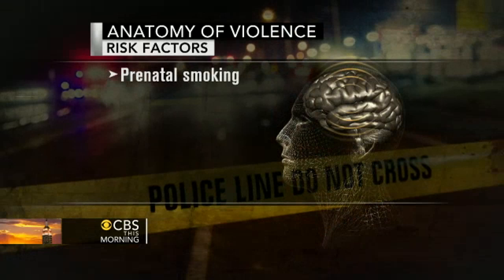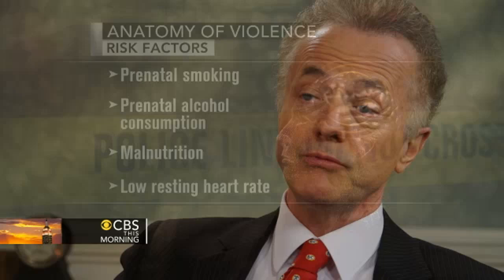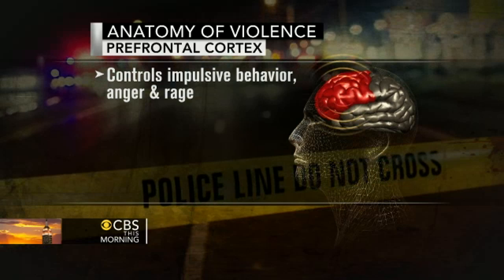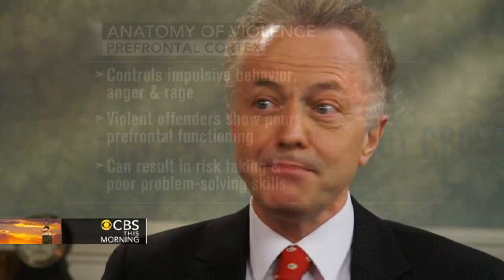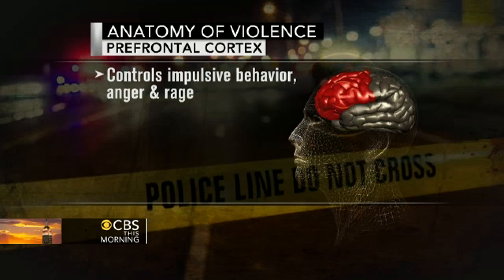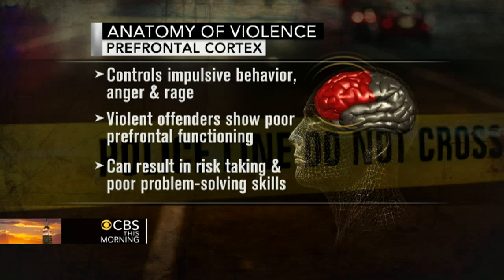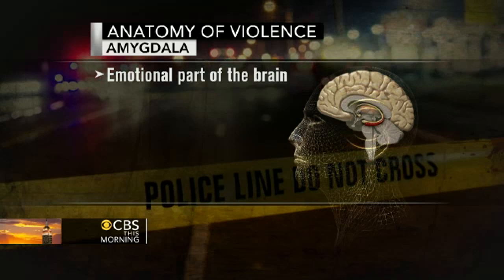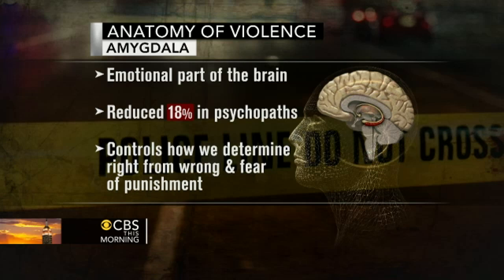Crime and violence: The biological behind murder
Adrian Raine, criminologist and author of "The Anatomy of Violence: The Biological Roots of Crime," talks about how biology - in addition to social factors - affect whether or not someone will become a violent criminal, and why men are more likely commit homicidal crimes than women.